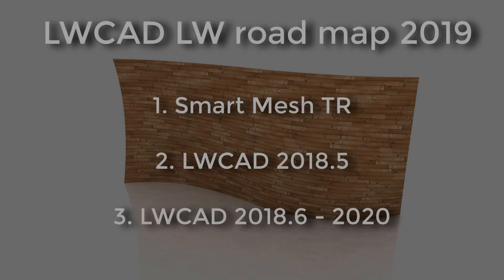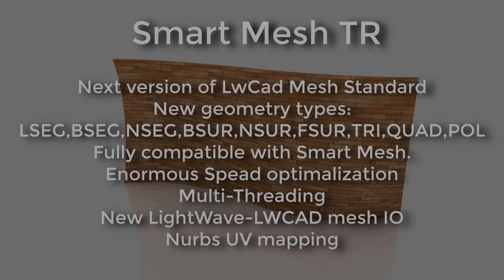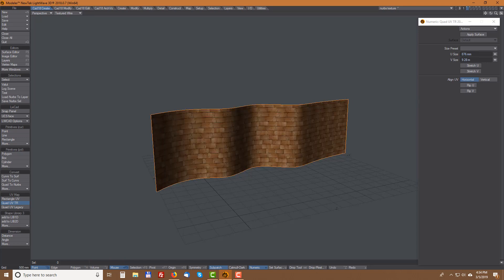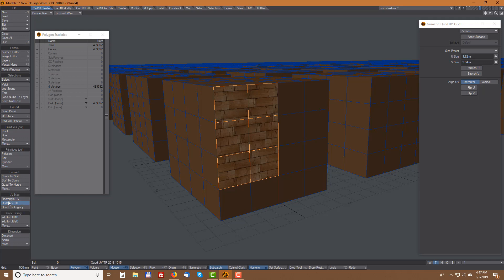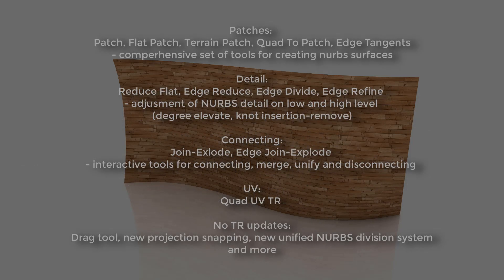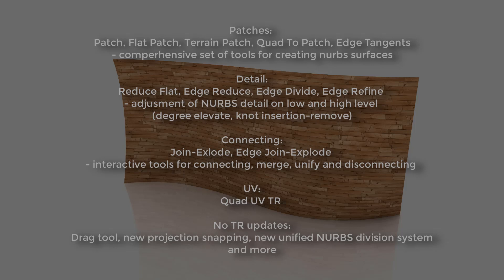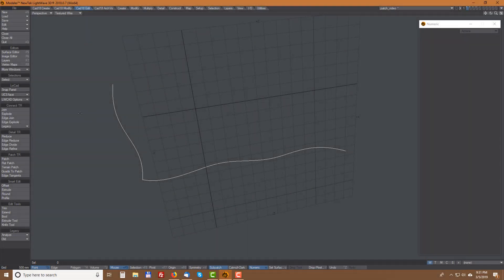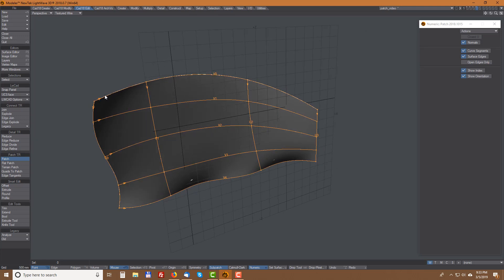LWCAD LightWave ROADMAP 2019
Brief description of new updates of LWCAD LightWave planned for 2019